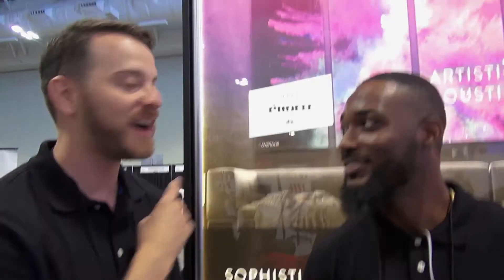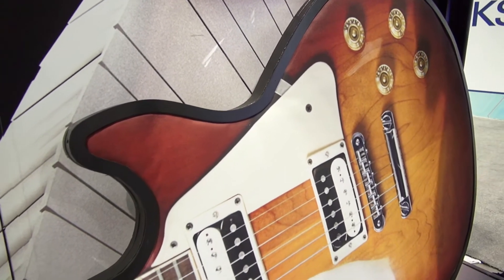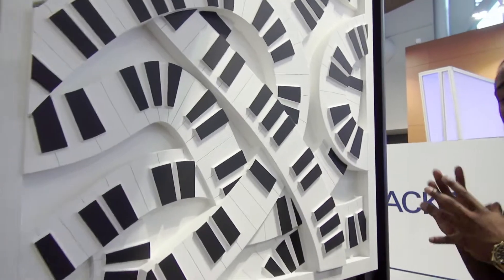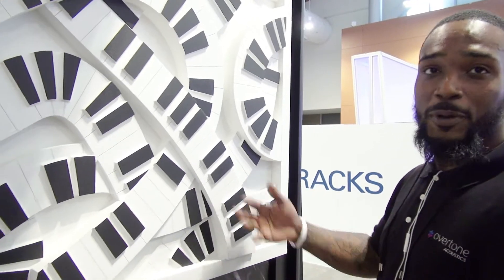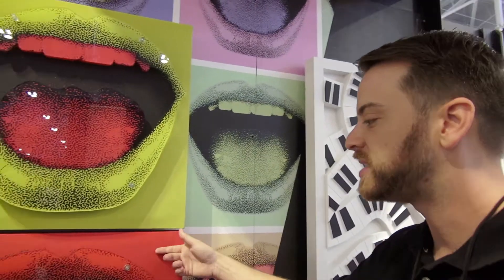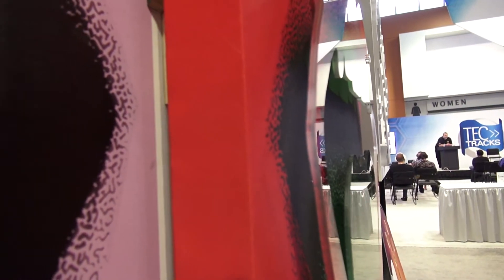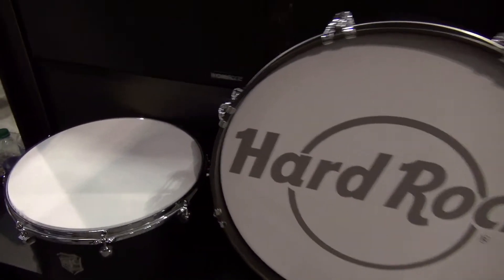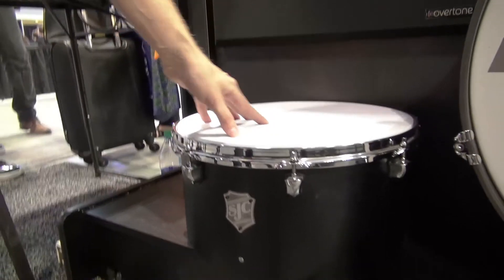Overtone Acoustics @ Namm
Videography by Chris Beals in Nashville, TN.